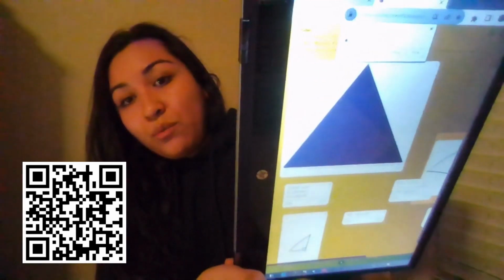Center 1 "Discussing Triangles"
Discussing what triangles are.